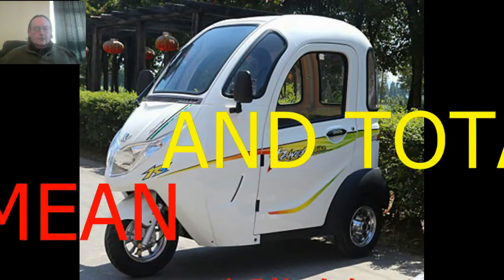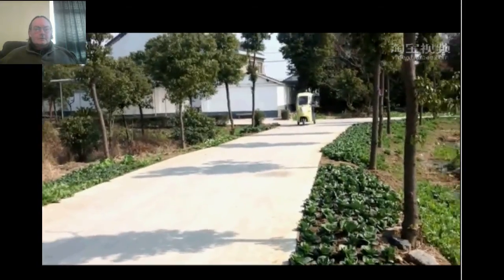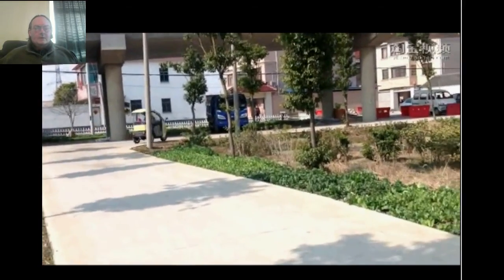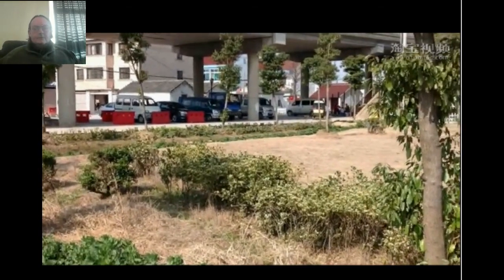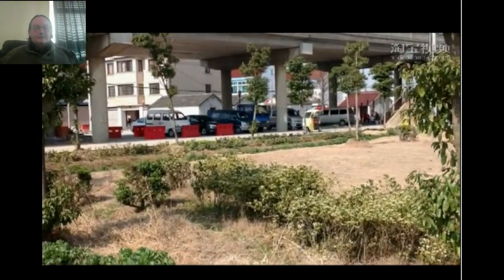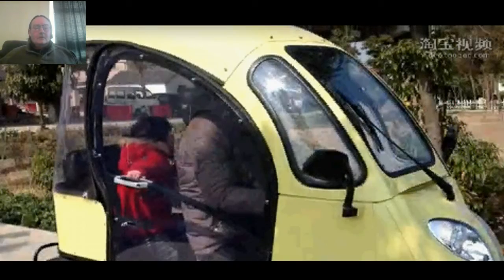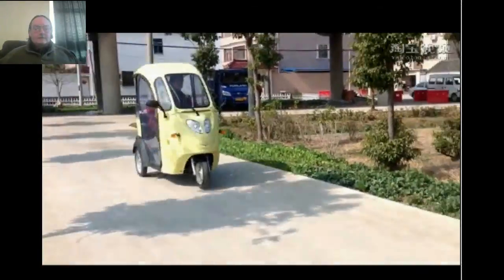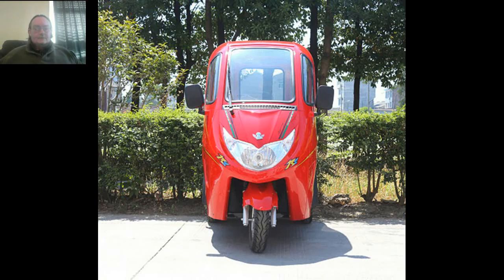yellow trike enclosed covered cabin mobility scooter from Newage Vehicles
Yellow enclosed mobility scooter  with clear doors and back that can be removed in hot weather or for cargo access